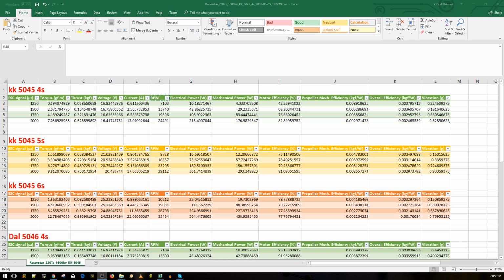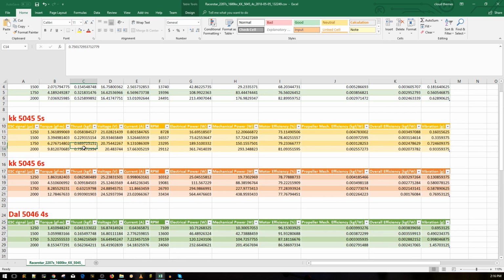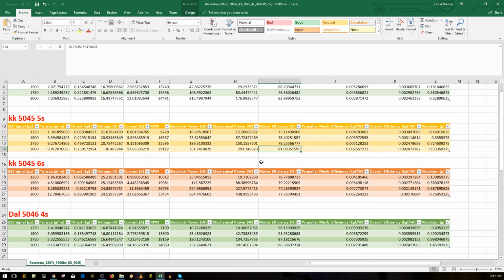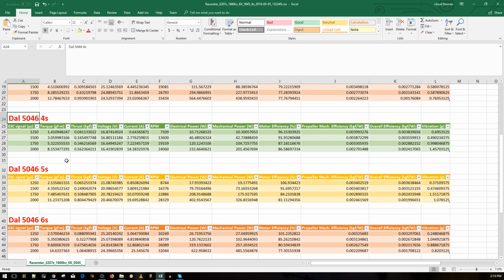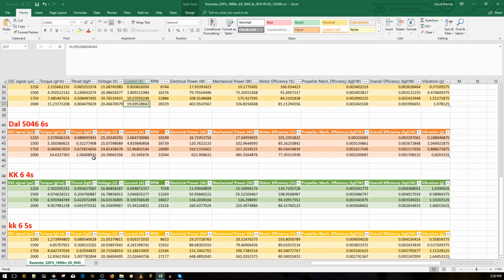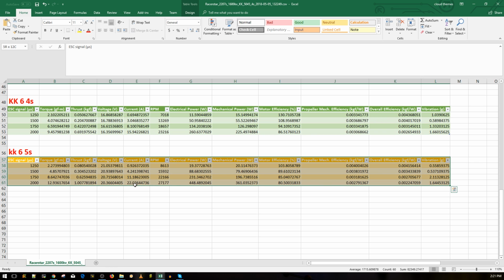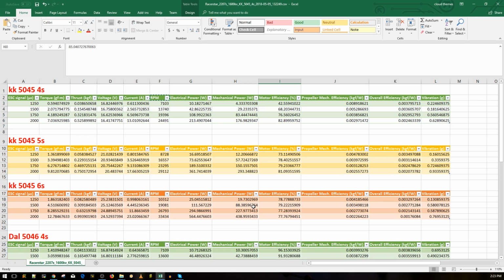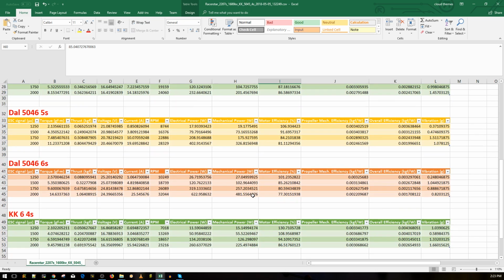Racerstar 2207s 1600kv Budget Low KV Motor // Thrust Test && Overview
Racerstar 2207s 1600kv

IOS Version coming soon waiting on Apple.

25km Range on these awesome VTX's

ID:  dj2938hd298hflahsknckdfhsidufh9398